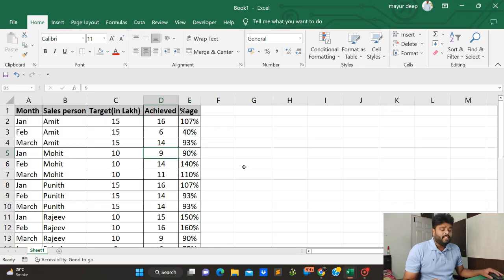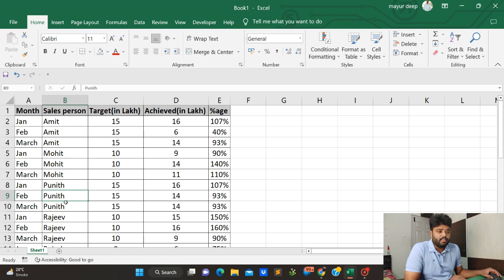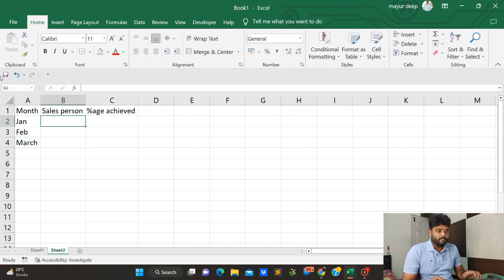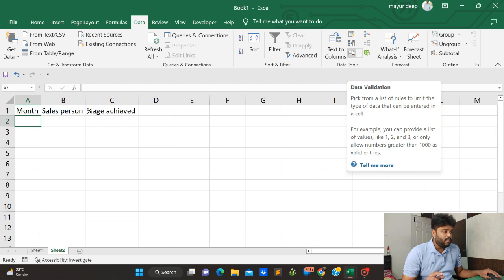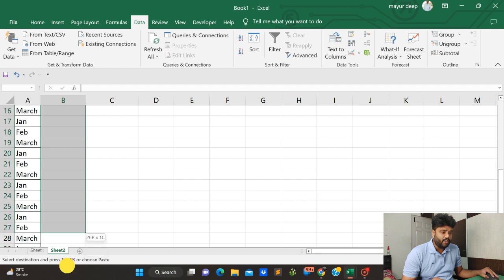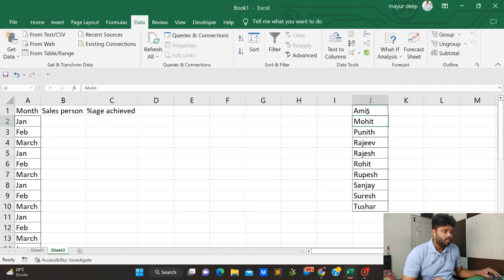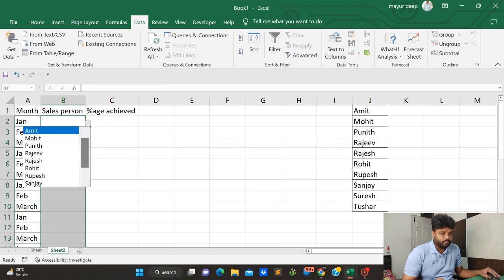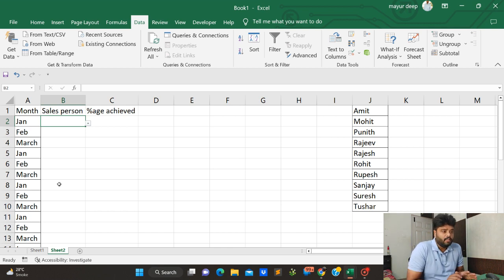How to create drop-down list in MS Excel | Drop down list using Data Validation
Hey Friends, In this video I will teach you how to create drop down list using Data validation in MS Excel.